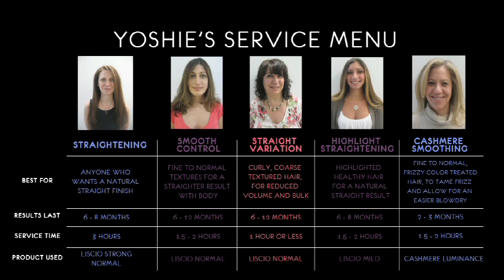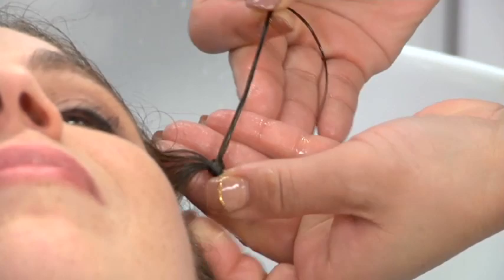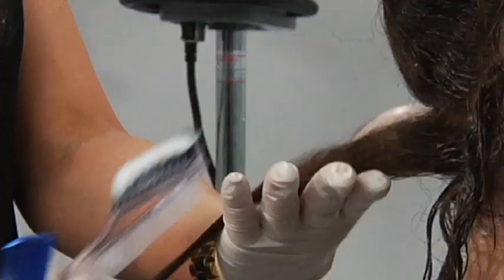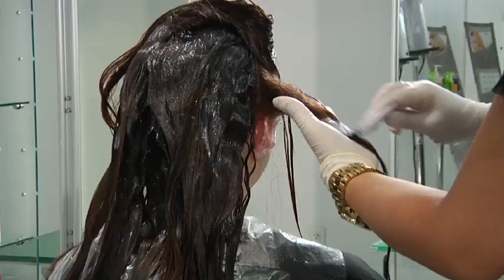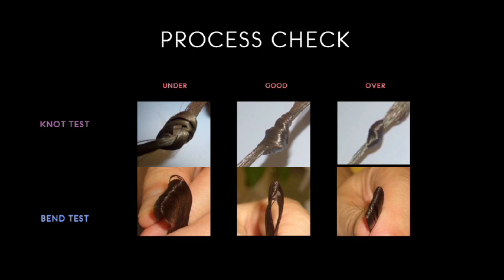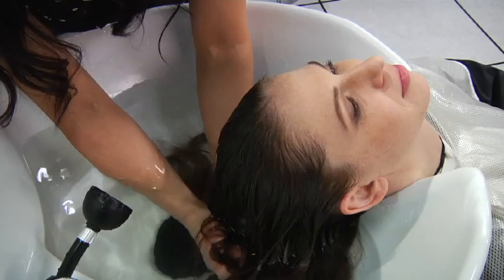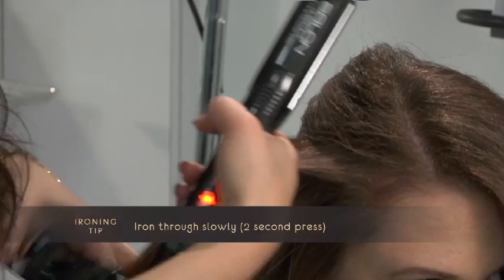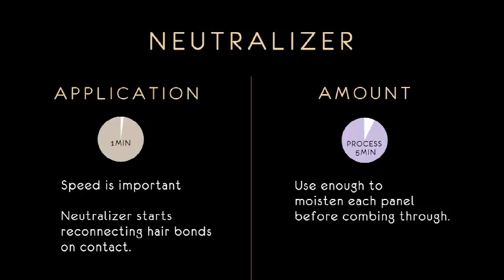Learn Liscio Straightening Techniques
Yoshie Sakuma, Milbon educator, shows basic steps of Milbon Liscio Straightening Process. The most up-to-date Liscio technical process as of July 20th, 2012. Please sign up for our Milbon Liscio Academy to become Liscio-certified.